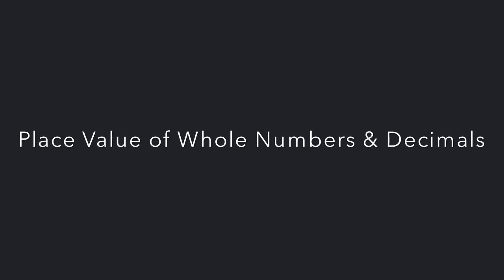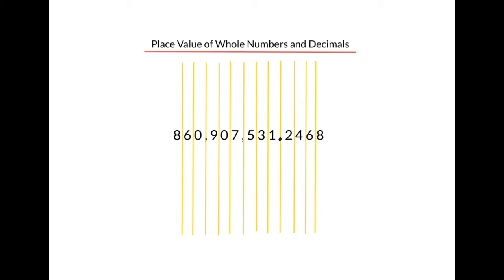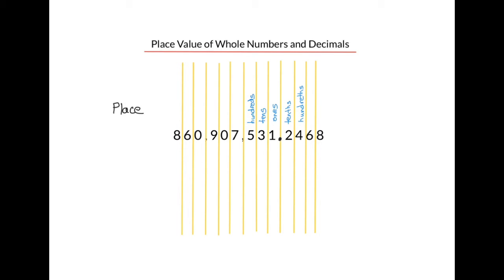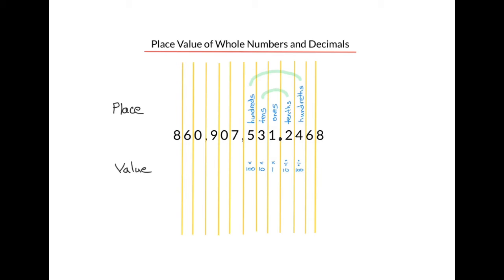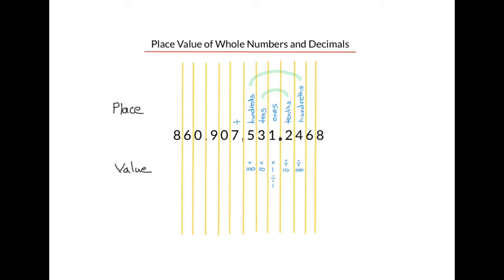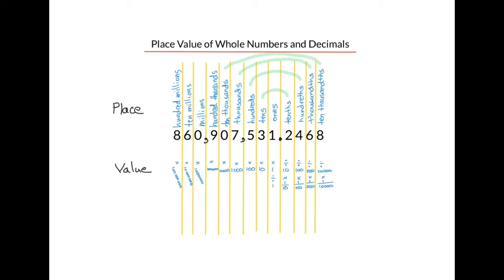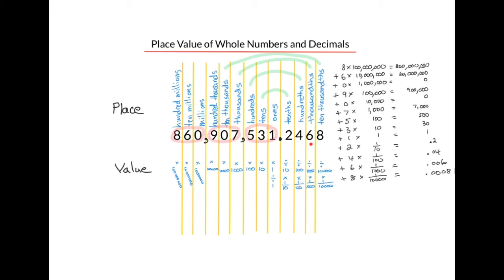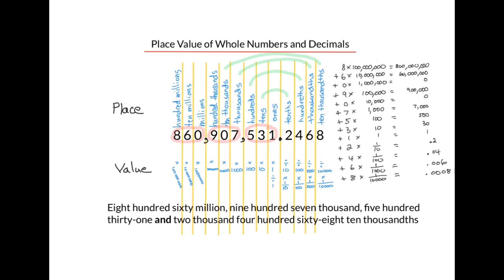Introduction to Mathematics: Place Value of Whole Numbers and Decimals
A mini-lesson identifying the place and value of digits in a decimal number.